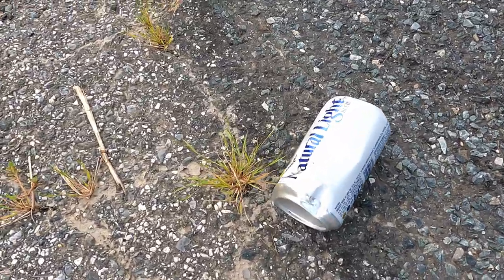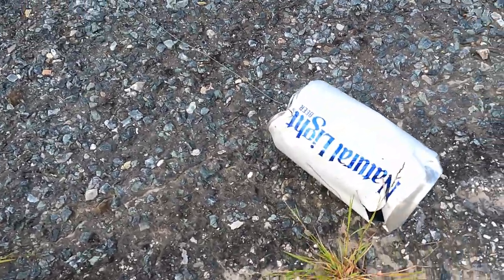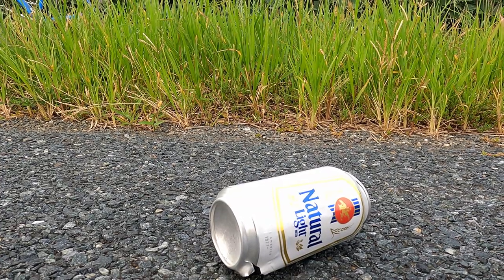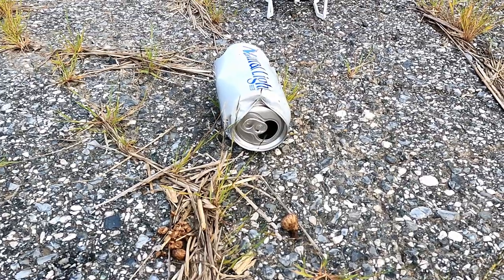The LITTER DRONE !! - fully autonomous litter removal drone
Introducing the latest in litter removal technology, the Litter Drone!

featuring a fully autonomous flying drone that will identify and remove litter in the blink of an eye! Just launch the drone and it will find litter and pick it up and carry it away!